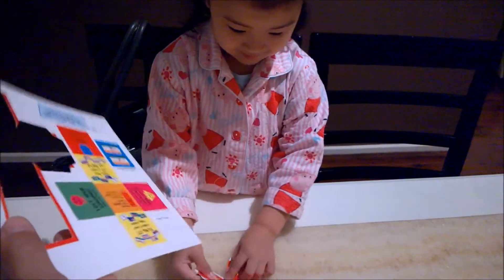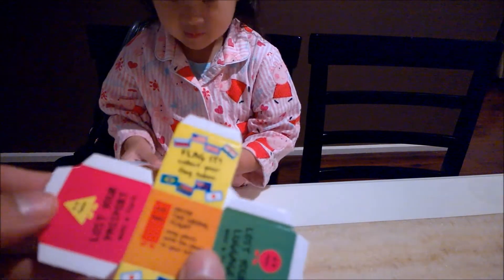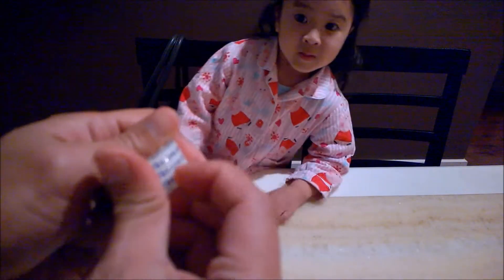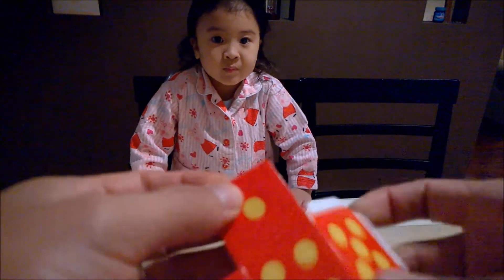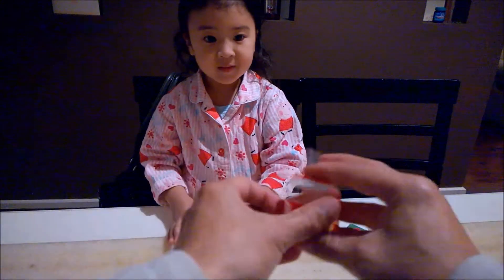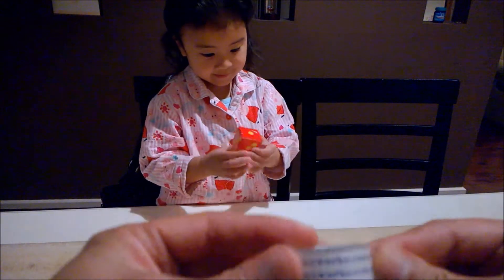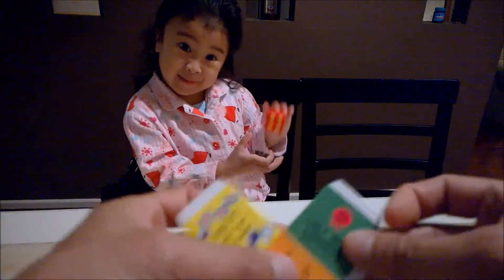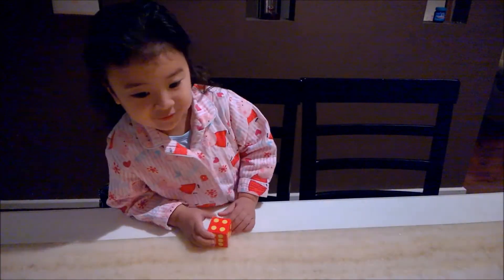Aly wants to make her dice!